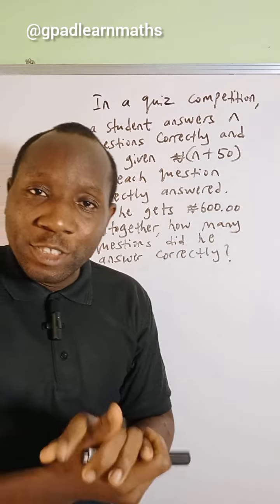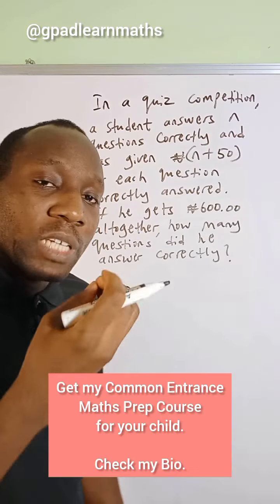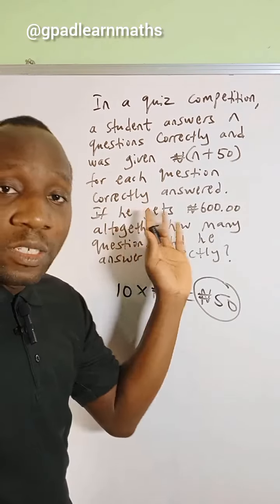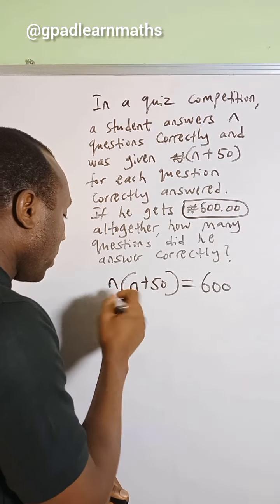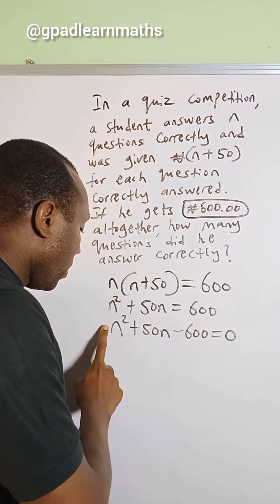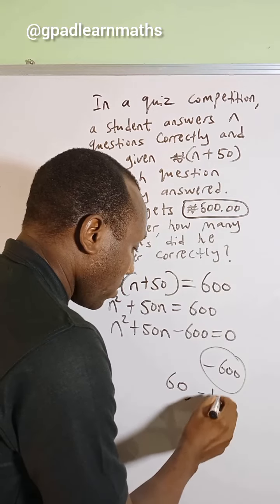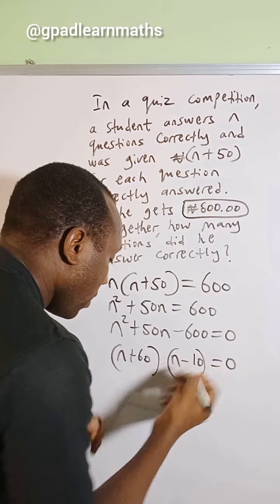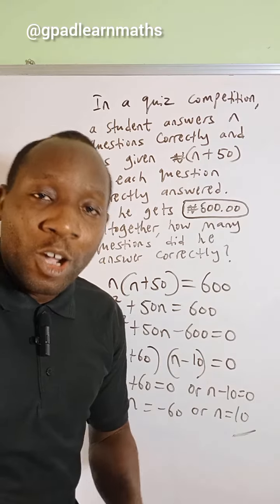How to Solve Word Problems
In this video, I gave a clear and detailed example on solving word problems.